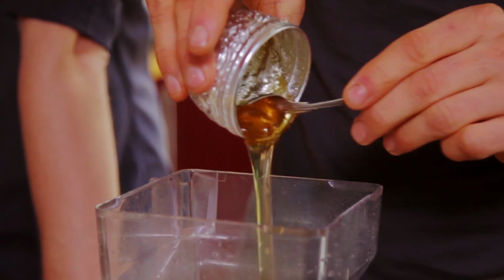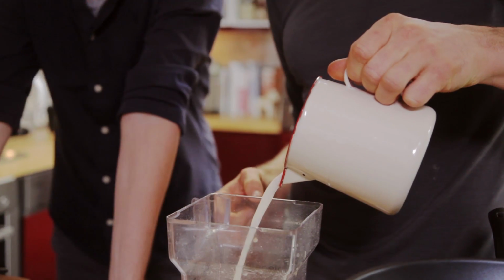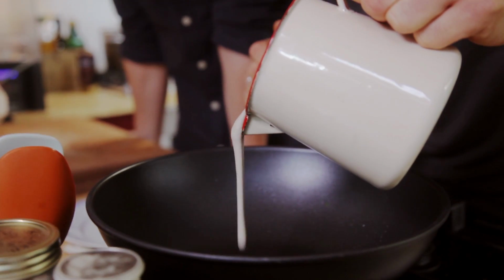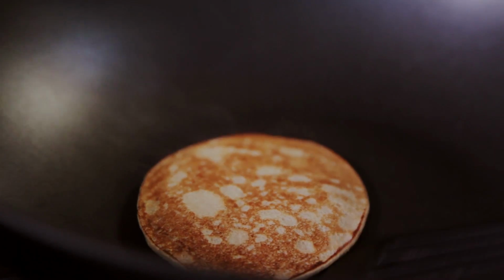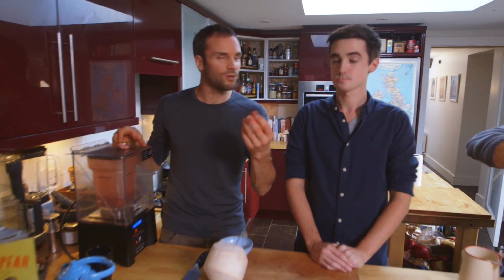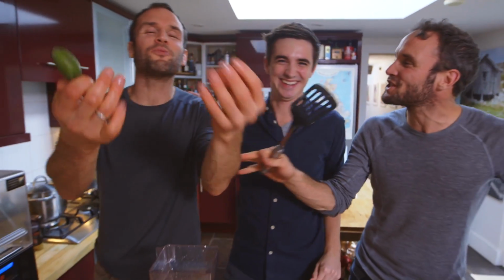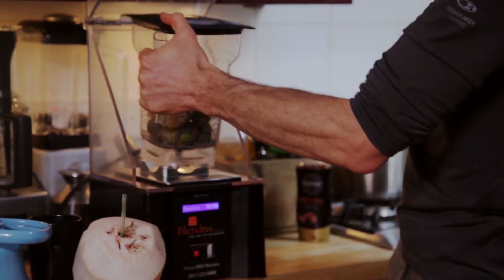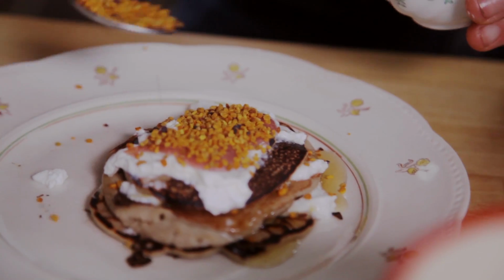Healthy Pancakes feat. The Happy Pear!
Healthy buckwheat pancakes are the perfect little breakfast or brunch! And check out David & Stephen from the Happy Pear- we had so much fun cooking together!